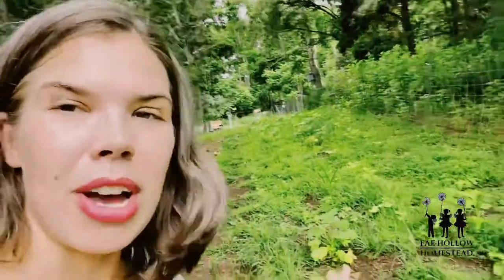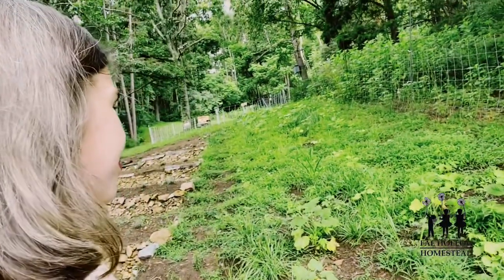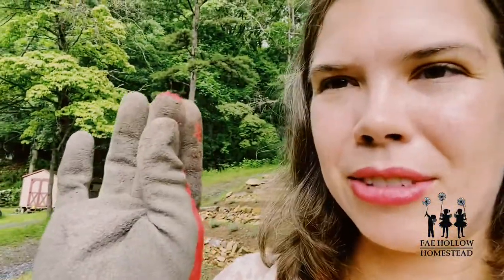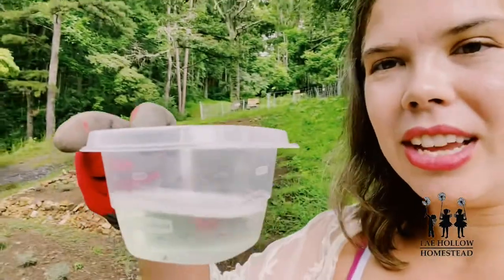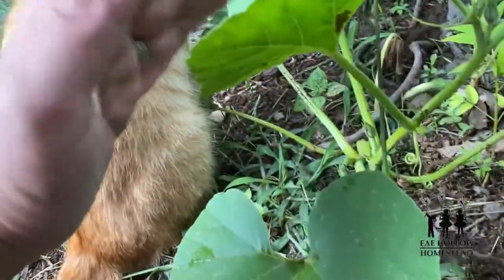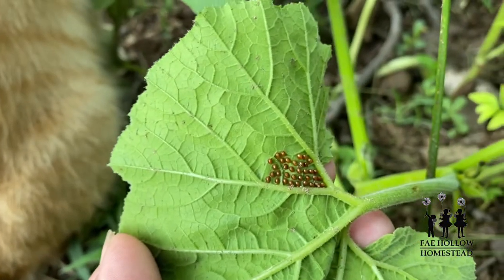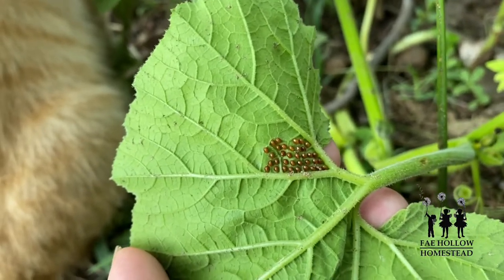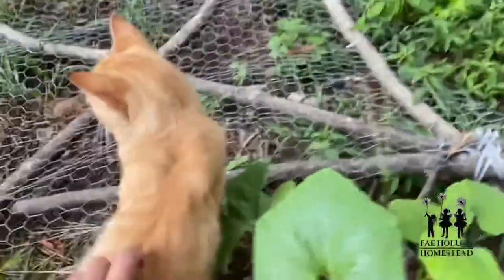The BEST Way to Get Rid of Squash Bugs Organically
The BEST Way to Get Rid of Squash Bugs Organically! For real! This is the easy way to get rid of squash bugs and the surest way to interrupt the squash bug life cycle. Squash bug eggs take 10 days to hatch so you don’t have to stress about checking your squash leaves every single day. So this way is also the low stress way of eradicating squash bugs from your garden. Don’t feel overwhelmed any more as I show you my easy way of controlling one of the worst “plagues” of the garden!